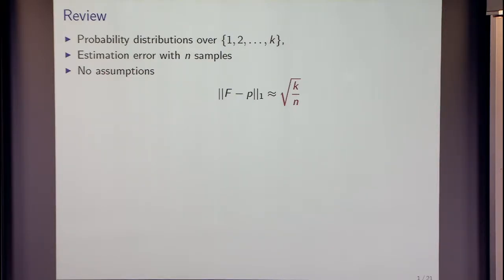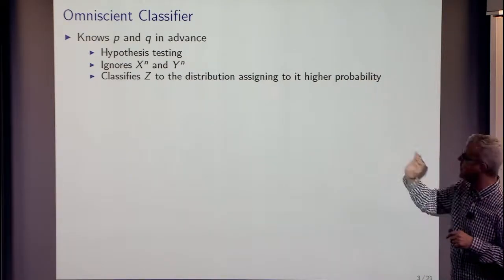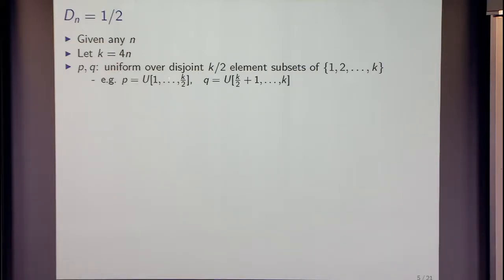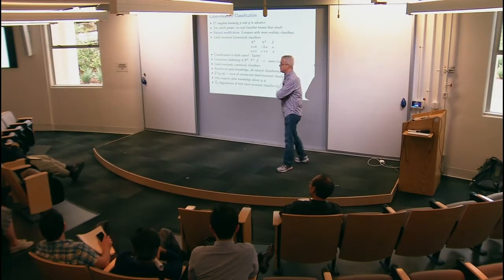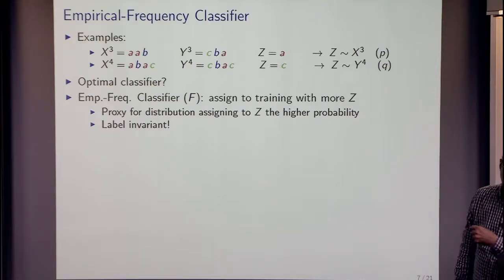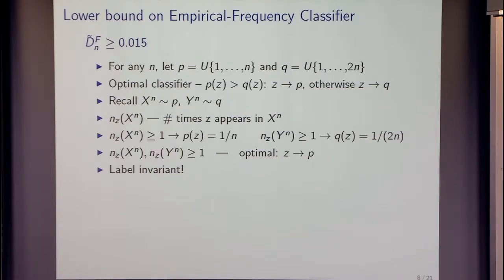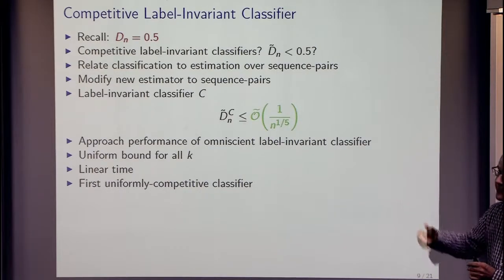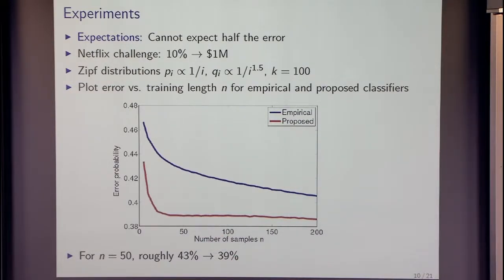Distribution Estimation and Applications III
Alon Orlitsky, UC San Diego
Information Theory Boot Camp